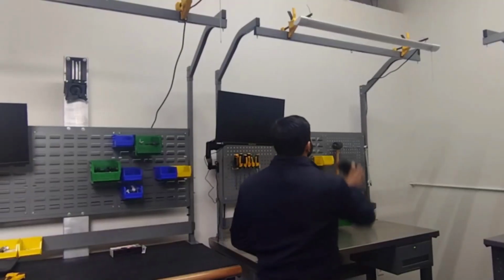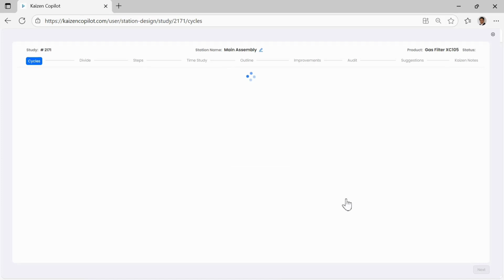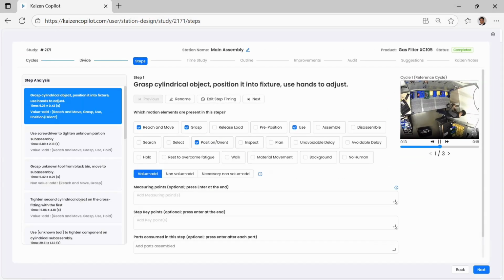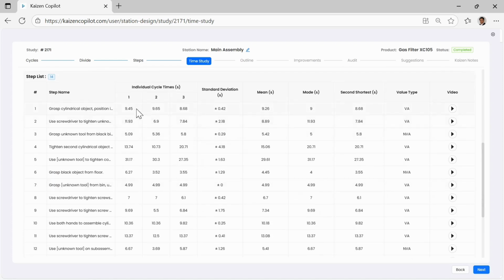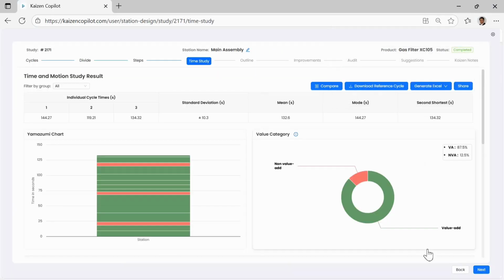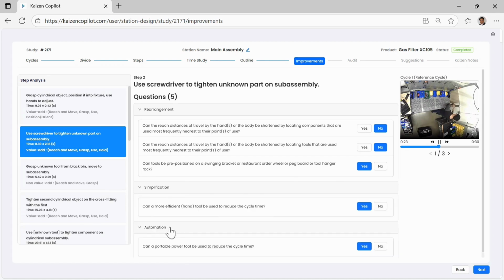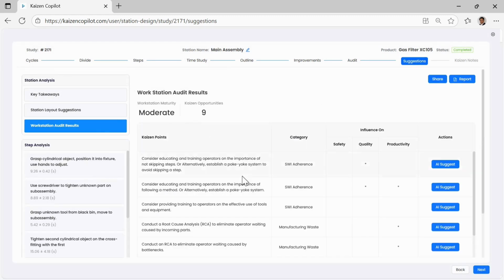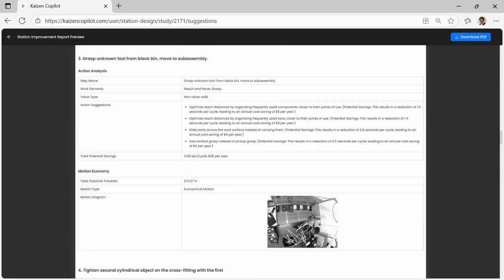Kaizen Copilot Station Design | AI-Powered Assembly Analysis for Lean Manufacturing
Improving workstation efficiency starts with understanding every step of the assembly process. In this video, we demonstrate how the Kaizen Copilot Station Design Module uses AI and computer vision to transform a simple smartphone video into detailed insights for lean manufacturing.

You’ll learn how the Station Design Module can:
 • Automatically detect and break down cycles into meaningful assembly steps
 • Separate value-add vs non-value-add activities for accurate time analysis
 • Provide cycle statistics, including mean and mode times, at both process and step levels
 • Compare different part numbers side by side to identify variations in performance
 • Export results directly into Excel templates, customized to your company’s formats
 • Generate AI-driven improvement suggestions, such as tool positioning or using more efficient equipment
 • Produce spaghetti diagrams and workstation heat maps to visualize operator movement and layout usage
 • Estimate potential cycle-time reductions from implementing improvements
 • Deliver all results and recommendations in a downloadable PDF report

The Station Design Module not only highlights inefficiencies but also teaches continuous improvement by asking the right questions, surfacing Kaizen opportunities, and helping teams reimagine workstation layouts.

With Kaizen Copilot, manufacturers can reduce waste, optimize workflows, and empower engineers with AI-powered insights for smarter decision making.